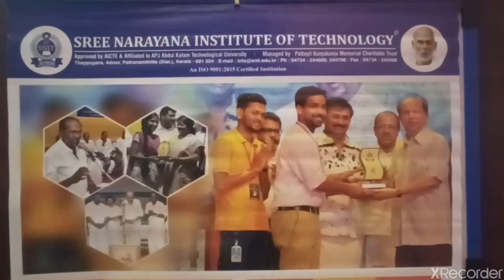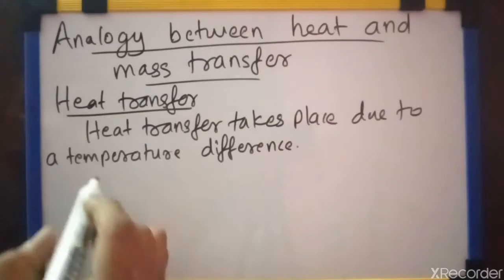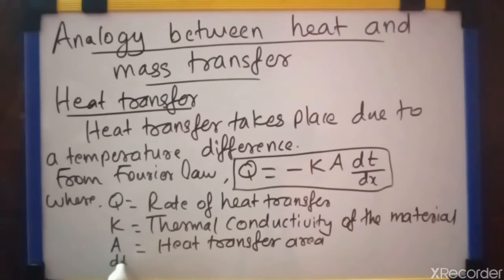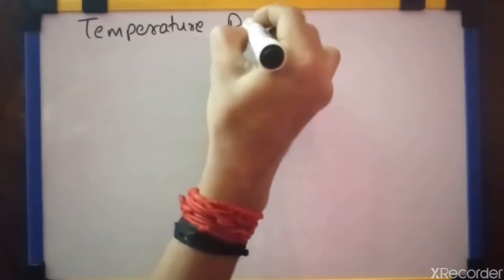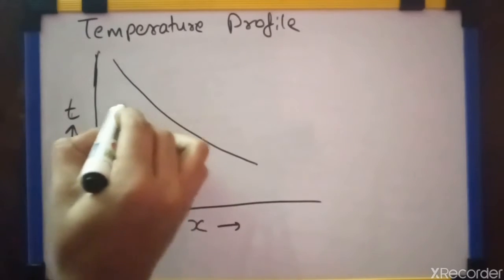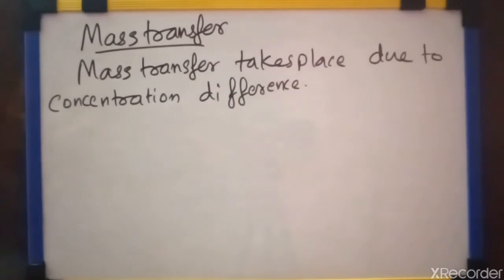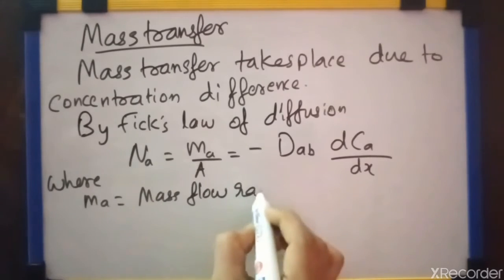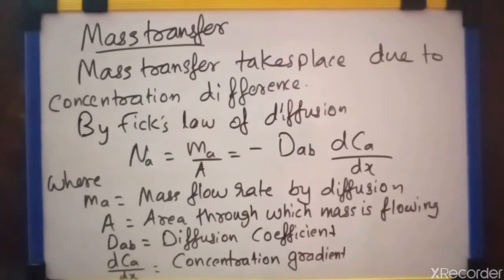Analogy between heat and mass transfer HMT Module VI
Analogy between heat and mass transfer